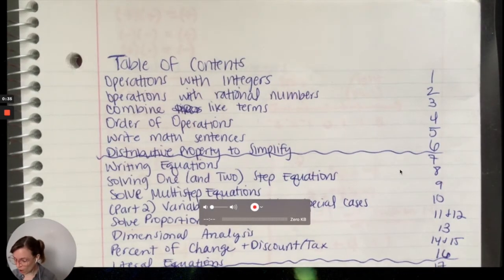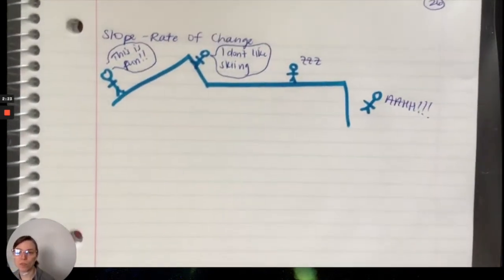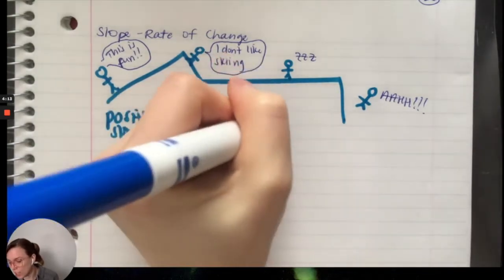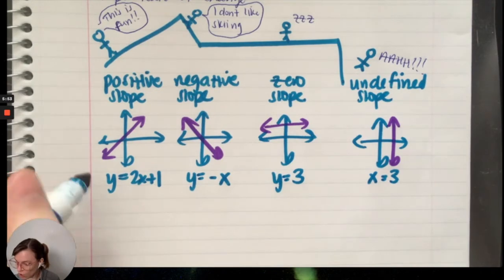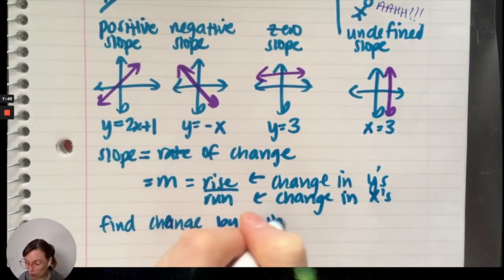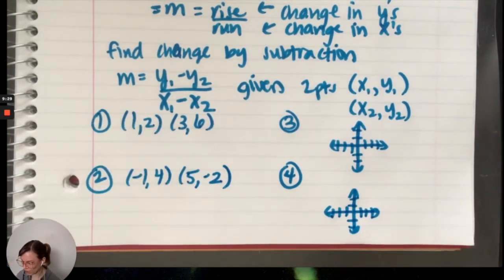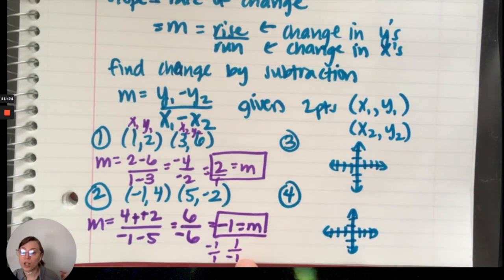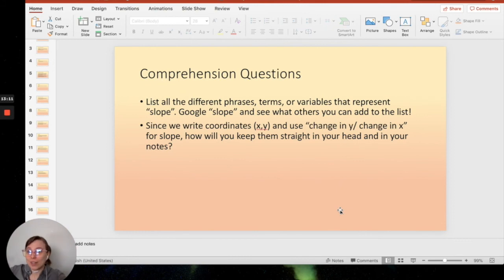Slope - Rate of Change